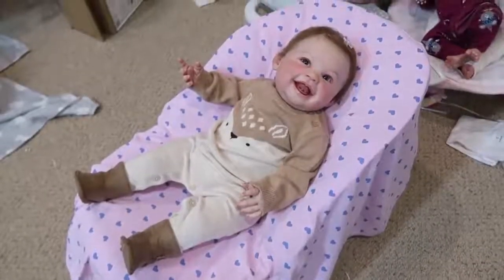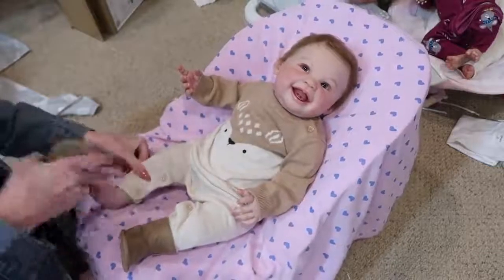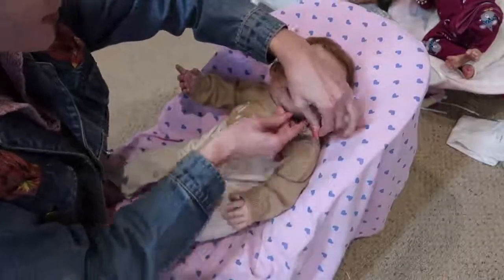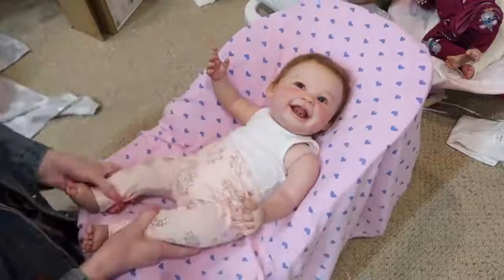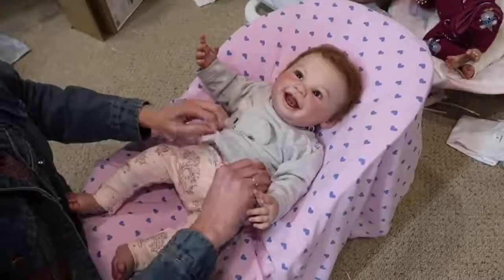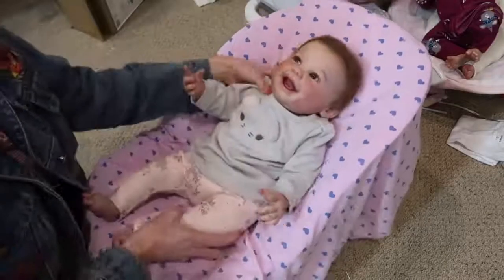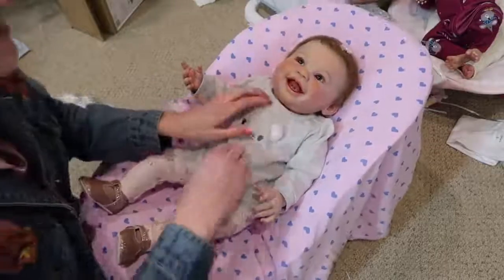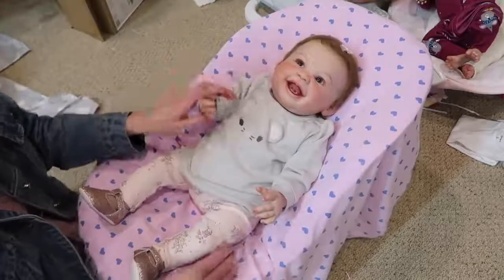Reborn Countdown to Christmas! Changing Baby Harlow - Day 10 | Kelli Maple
FAQ:
October 12
A mouse
What is your favorite color?
Vantablack
What is your favorite food?